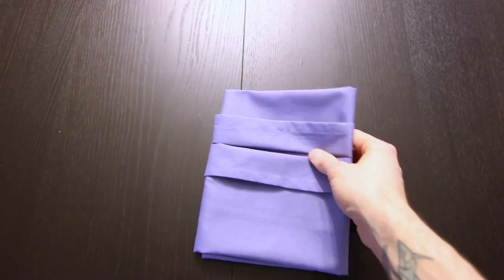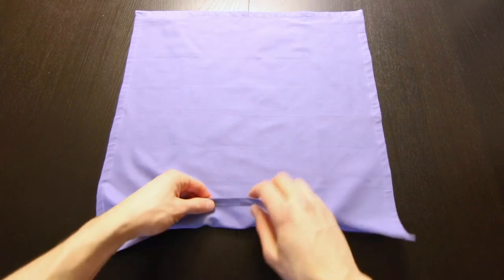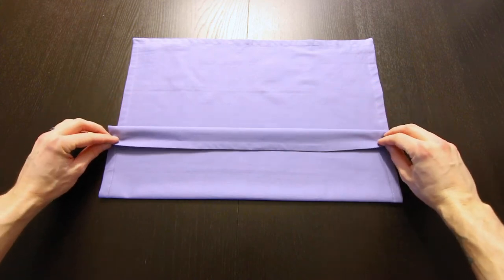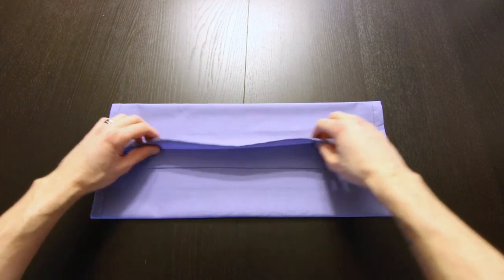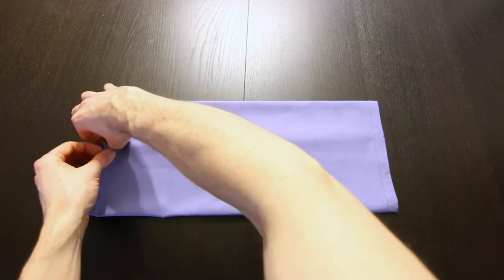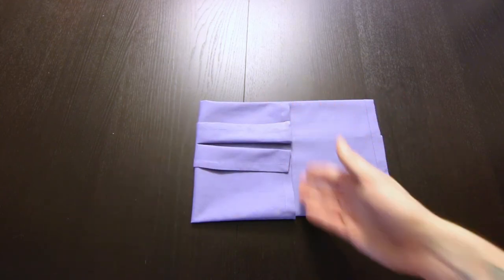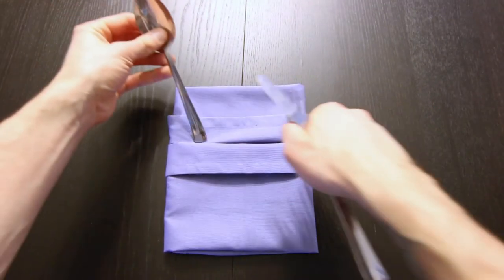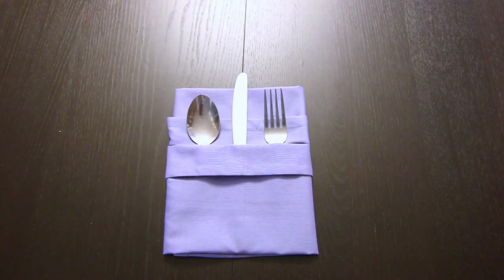Napkin Silverware Pocket Tutorial - Buffet Pocket